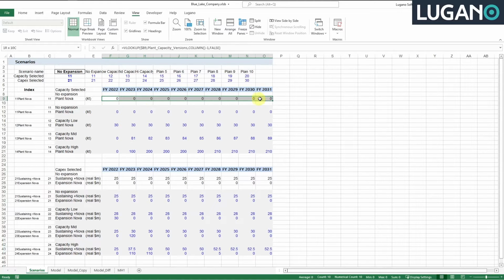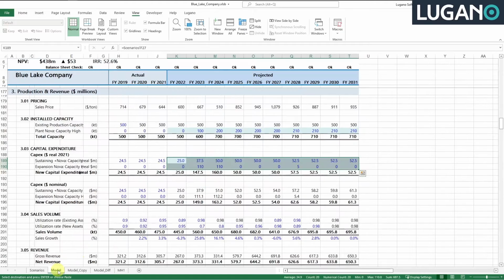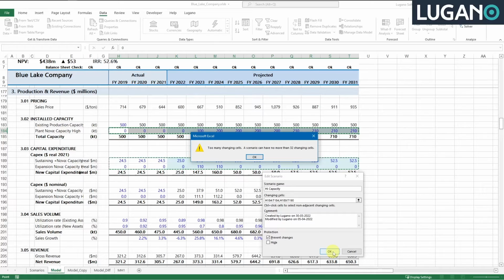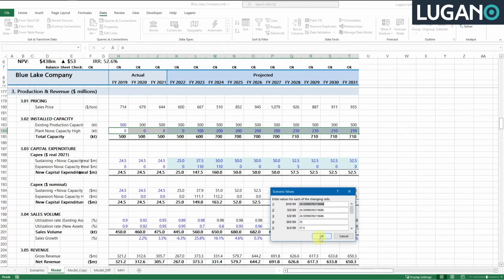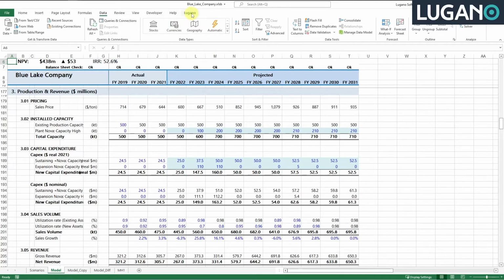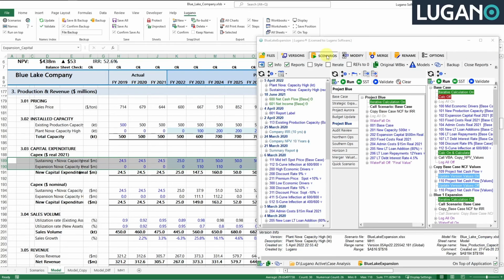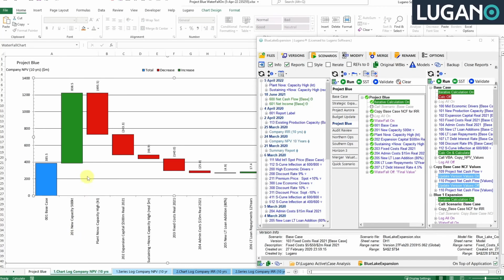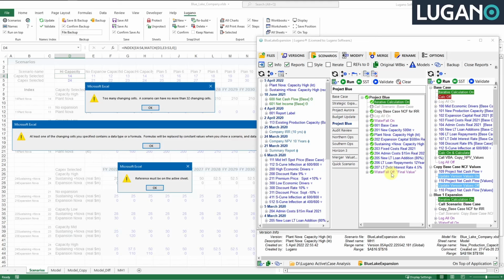Lugano Compare Excel Scenario Managers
Lugano is a powerful Excel financial modelling tool, designed to help analysts build and run scenarios on spreadsheet models.

With Lugano, creating and editing scenarios becomes faster than ever. And the risk of error or oversight is dramatically reduced.

→ New scenarios can be added quickly, without making structural changes to the model.
→ Changes are automatically recorded for approval or auditing.
→ Detailed reports, tables and charts can be generated and customized for each step.

Lugano makes it easy to examine a model step-by-step, confirming the approach and accuracy. This inbuilt tracking ensures outcomes can be shared with confidence.

to learn more about how Lugano can make your modelling faster and more robust.